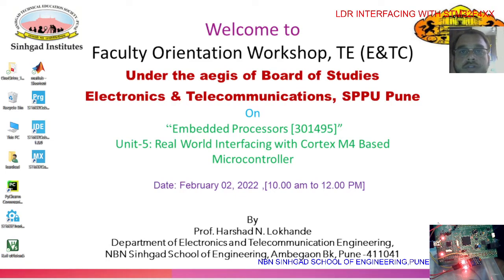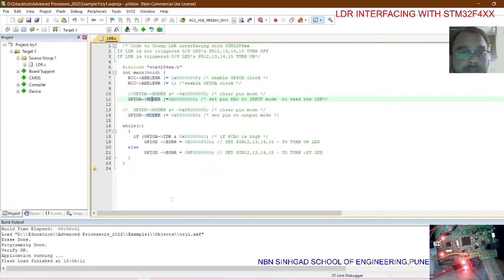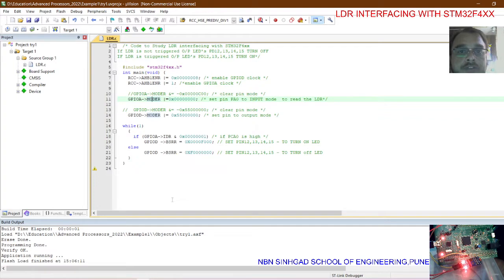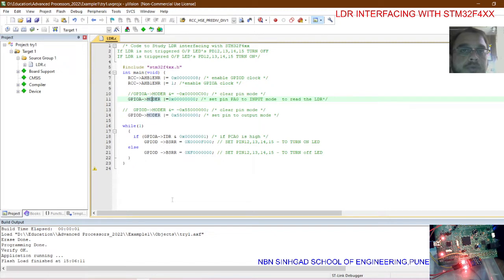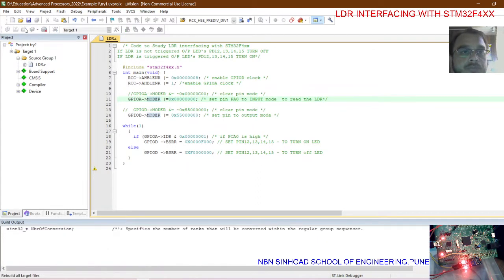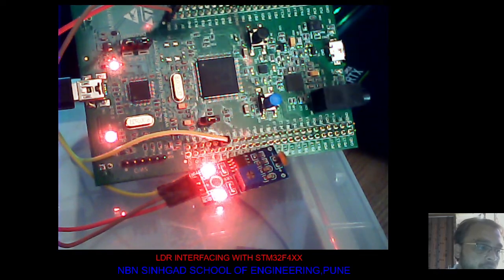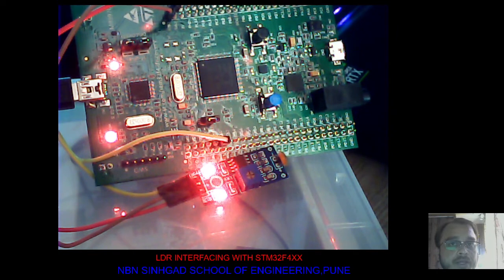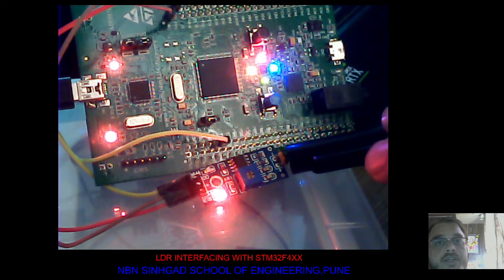Interfacing LDR with STM32F407 Discovery Board